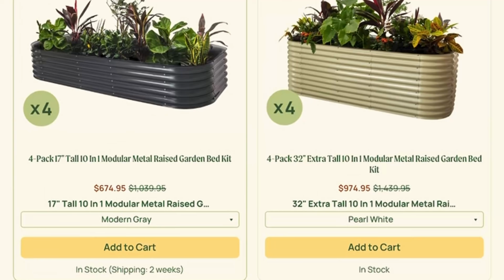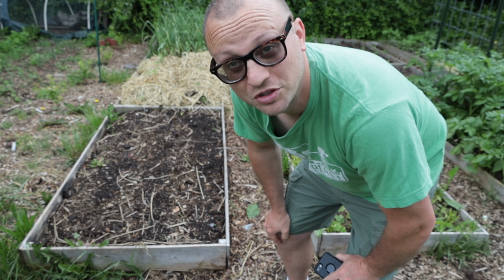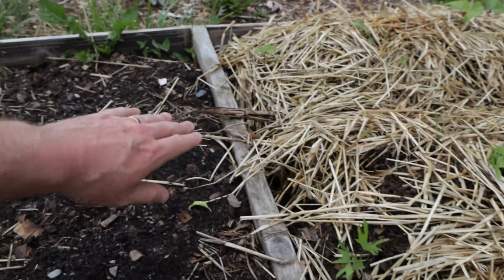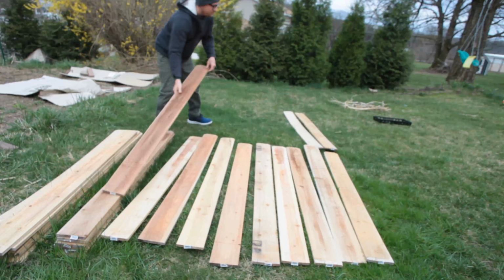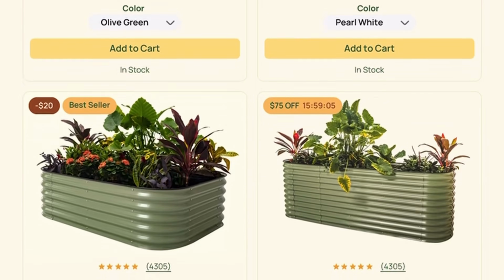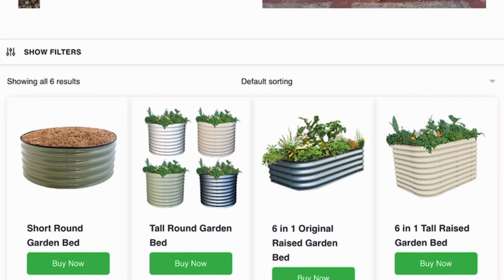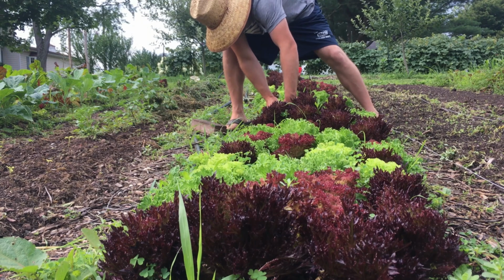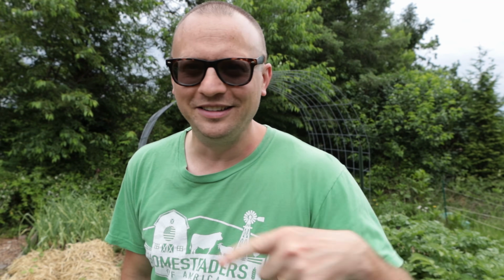Metal Raised Bed Dealers Don't Want You to Know About This Garden Bed Hack!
Here's a simple and affordable way to build a whole garden of cedar raised beds for less than the price of one single metal raised bed!

Subscribe to our newsletter and get our free guide “How To Feed Your Chickens Without the Feed Store" as well as our “Chicken Garden Plans” and our new crop plans for "The 400 Square Foot Garden"

Sign up for Seedtime, a FREE Garden Planning Tool (Get a $5 credit for free seeds!)

Lodge Dutch Oven
Bread Proofing Basket
Bread Scoring Knife

Influential books I've referenced:
The Urban Farmer by Curtis Stone
The Market Gardener by Jean-Martin Fortier
The Homesteader's Herbal Companion by Amy Fewell

Royal Berkey Water Filter

Tools I use:
Magicfly Egg Incubator
Magicfly Egg Candler
Digital Mini Hydrometer
No Crow Rooster Collar
Propane Torch
Melnor 2 zone water timer
Orbit 2 zone timer
Melnor Oscillating Sprinkler
Pickling Lime
10 Gallon Grow Bags
Soil Blocker
Winstrip trays
Bootstrap farmer seed trays
Treadlite Broadfork
Earthway Seeder
Landscape Rake

Soil Amendments
Peat Moss
Big Foot Organic Mycorrhizal Granular Fungi
Worm castings
Red Wiggler Composting Worms